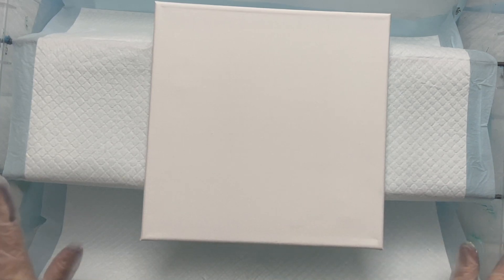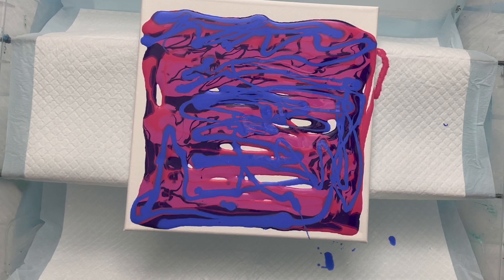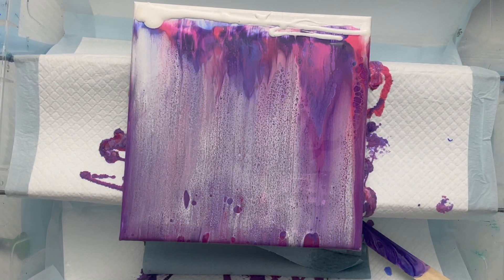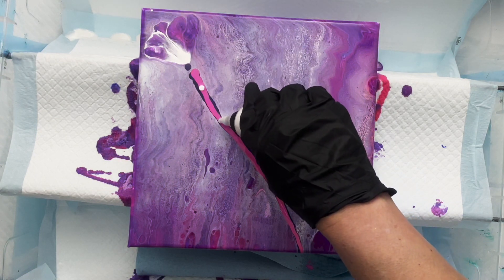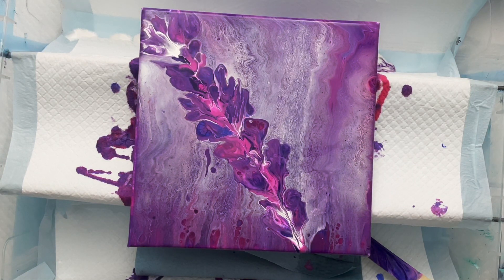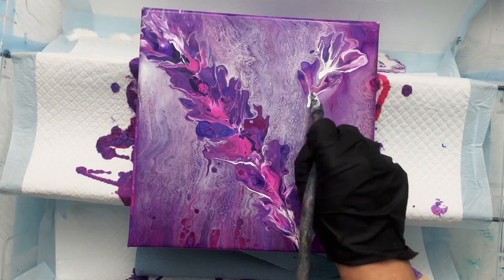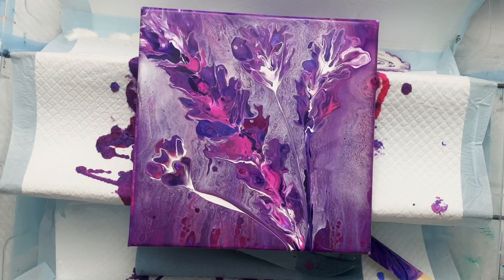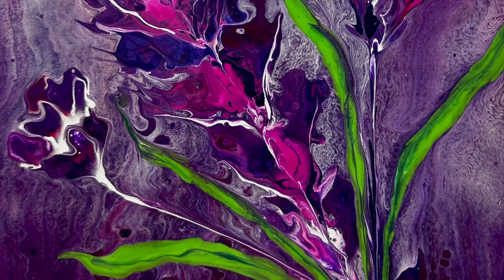120 Flower Pop : Tutorial - Tips - Testing a new Technique - Gladiolus -Friday Night With Friends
Hi Everyone thank you for joining me at Lori Houston Art
Ok it is so much fun to experiment - this is a new flower pop technique or process where I will be creating a more "full vine"  flower - gladiolas.  I will be using this technique in other upcoming videos.  I go through some tips and tricks on how I make it work. I hope you find this video helpful and would love to hear from you below.

Thanks and hugs to  DONNA @ItsArtByDonna for inviting me to be a guest tonight on their train tonight -so honored to be with this group tonight.  See below for the times- I start the train at 7pm EST.  Thank you :)

Friday With Friends~Special Guest this week ~ ME THANK YOU SO MUCH
You make me feel special always - I am so humbled.

Eastern. -Pacific time starts at 4pm
 7 pm@LoriHoustonArt
  7:15pm @joanneralstinart5735
7:30 pm @acryliccreationsbyjwitty8074
8:00 pm @CynthiaPorterStudio

I am so humbled to be with the above artists,  they are not only my friends but they are all inspirations to me - love you guys so much :)

Thanks you for tuning in and I appreciate all of you that continue to support me and are following me on this journey.  Please hit that bell and subscribe to my channel - it helps my channel grow AND it warms my heart to have you here - it is why I do this - I love to teach,  I love to share and I just love this art community.

Please check out next week's collaboration that I am doing with Tara,  @PiecesofTaraArtistry  next week on 1/31 starting at 7:30 pm EST with Tara and then I will be at 7:45 EST.  Hope to see you there :)

 I cannot wait to see those of you I met in July and November NOW again in April - in Seattle. Make sure you check out the Fluid Art Experience website and get signed up for those amazing classes.  I will be assisting Tara,  @PiecesofTaraArtistry     again and cannot wait to see her and just love working with her.   Love her to pieces and her class is AMAZING.
Tonights SONG is Cathleens song - anyone that follows Coz will know what I mean - she used this song early on and I just want to dance around when I use it.